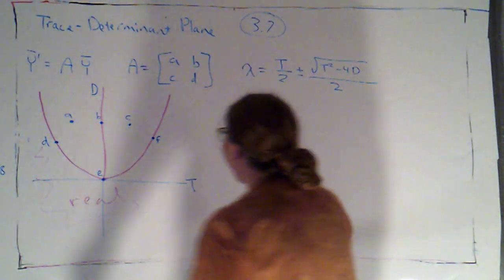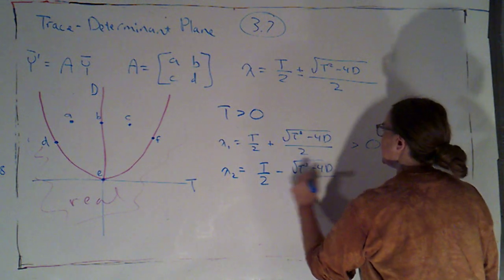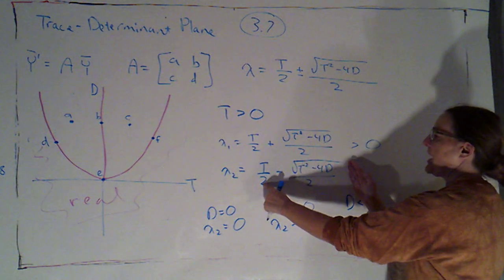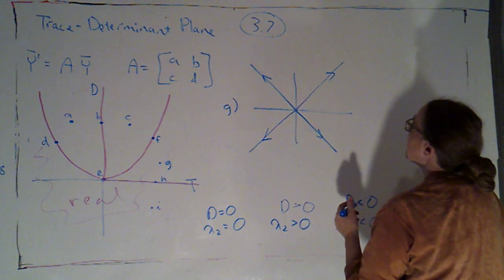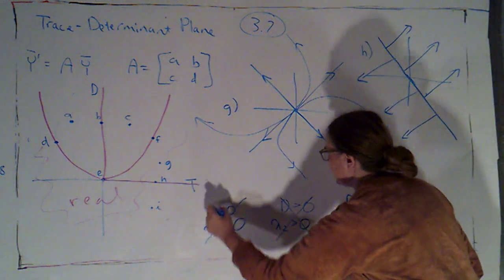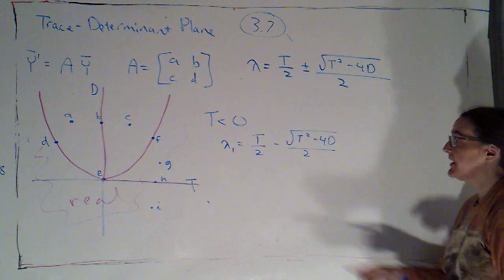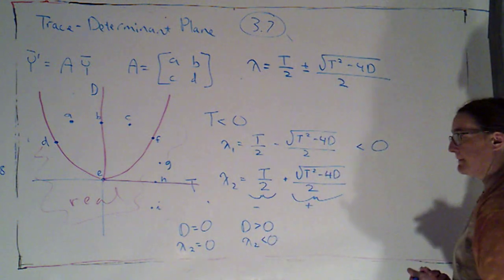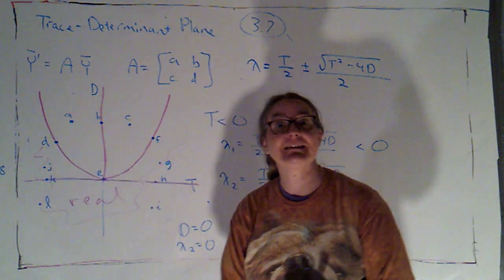DE 3 7 part 3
The part of the trace-determinant plane corresponding to real eigenvalues (continued in next video).